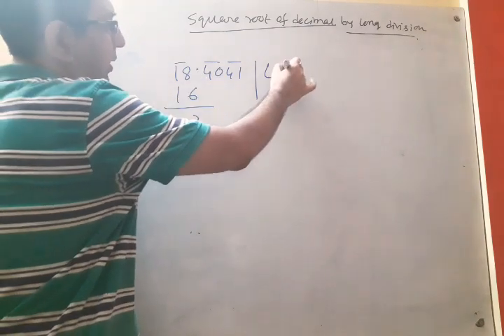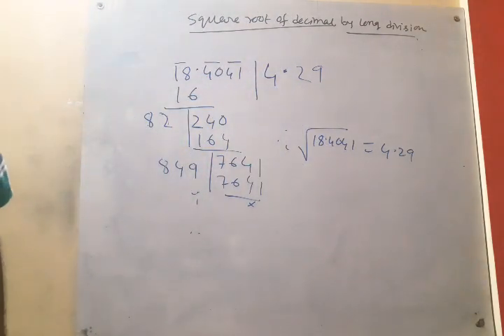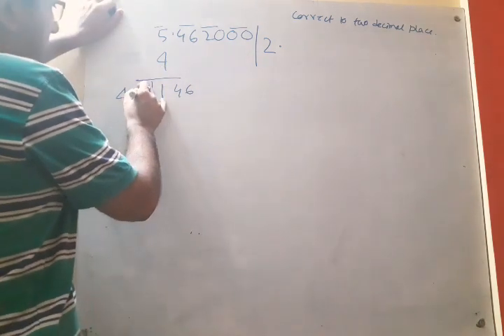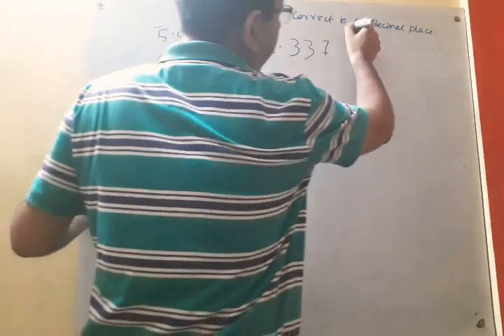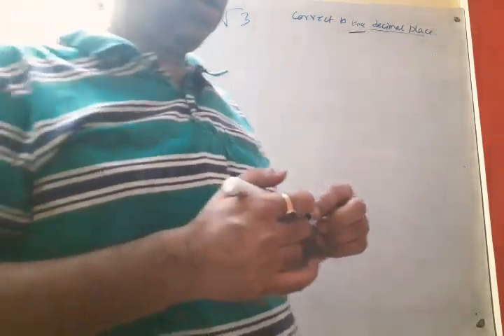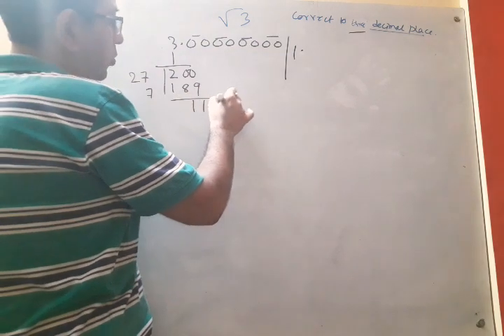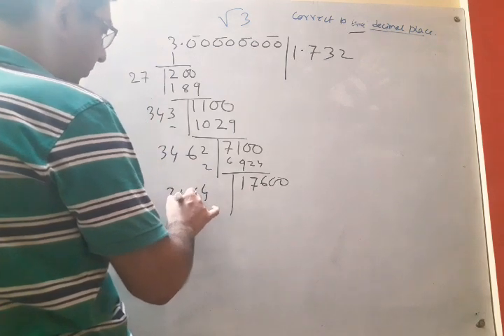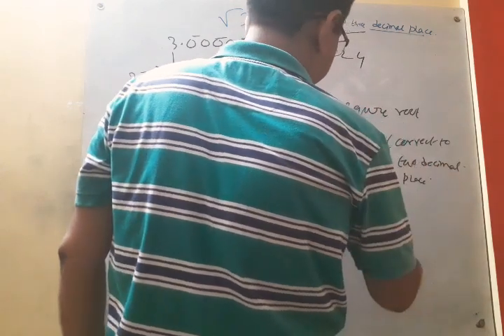SQUARE ROOT OF DECIMAL 01 BY LONG DIVISION METHOD || BY MAINAK MUKHERJEE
This video covers square root of decimal by long division method.